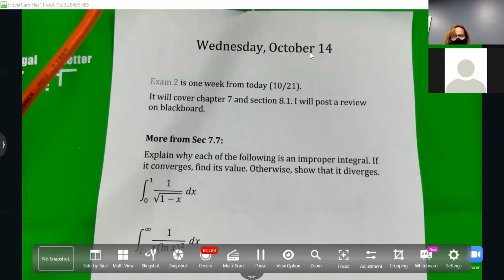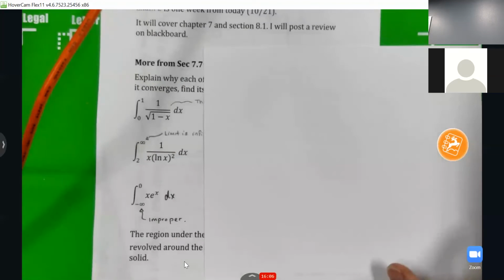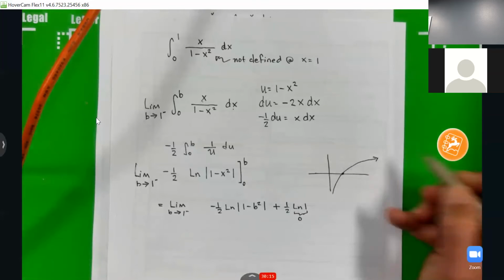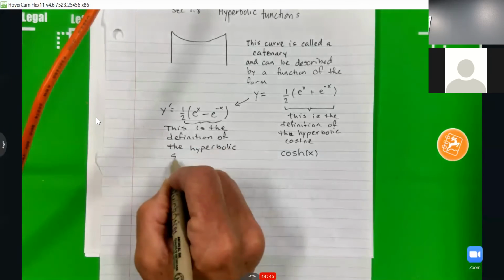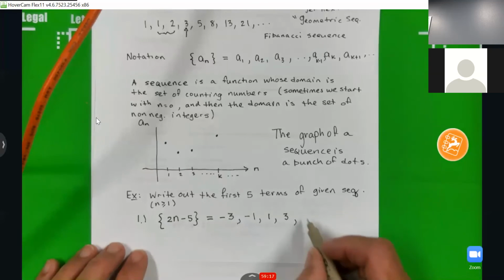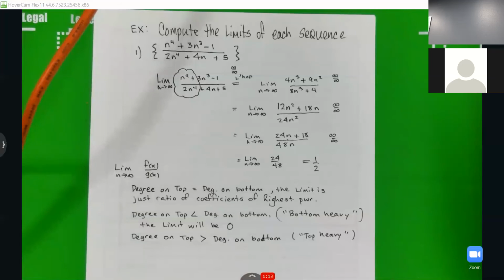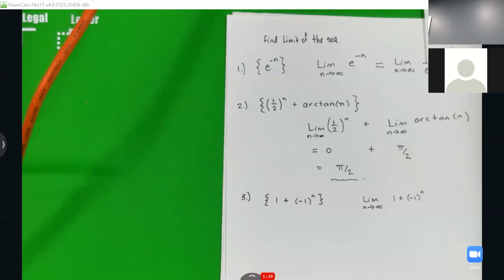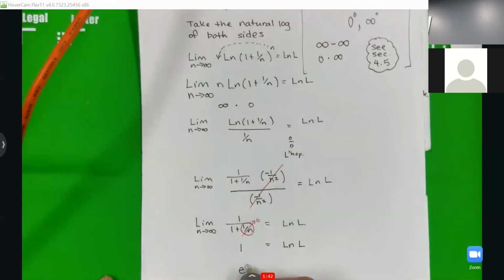Schovanec Math 1452 Oct 14 class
Sec 7.7 Improper Integrals
Sec 8.1 Sequences and Limits of Sequences